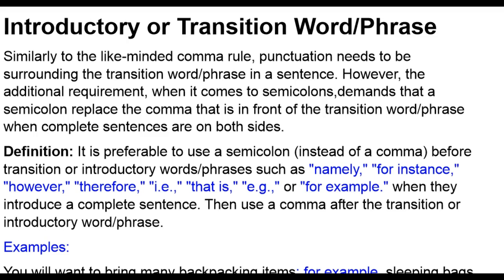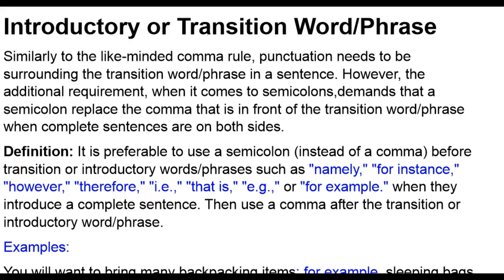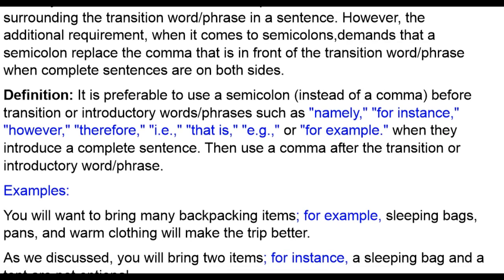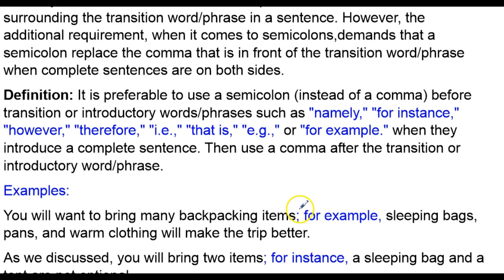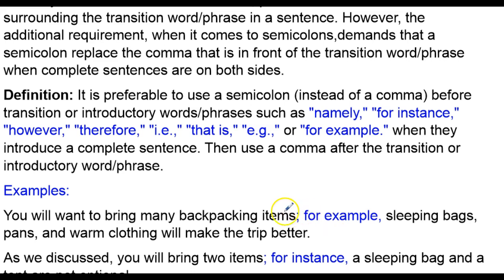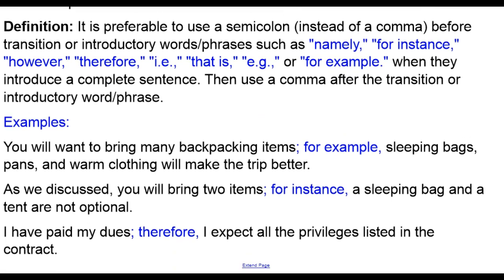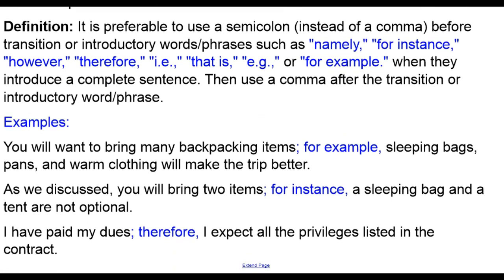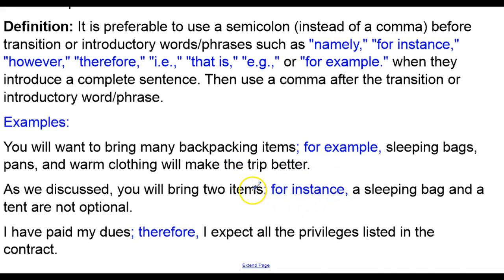Semicolons - Transition Rule